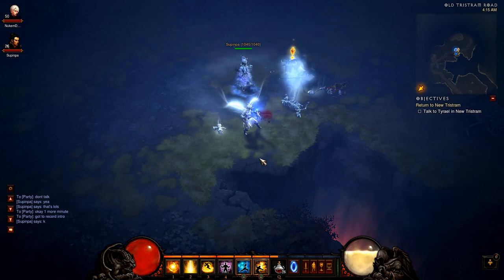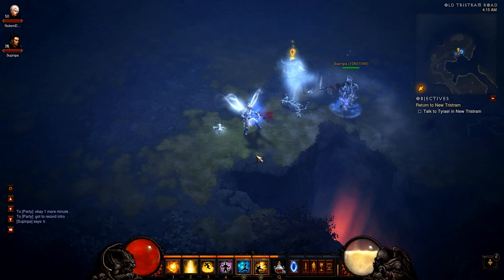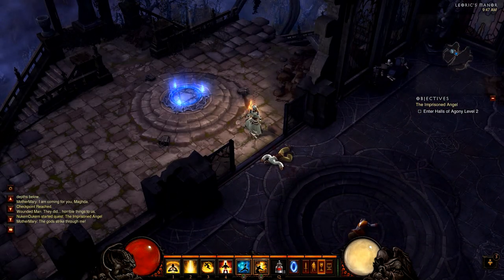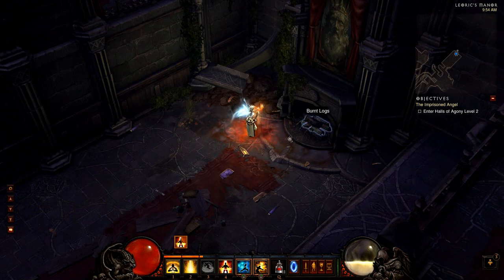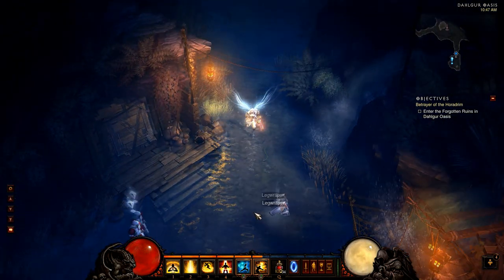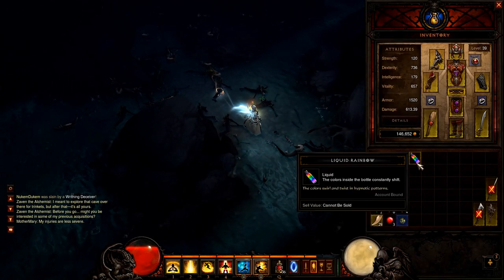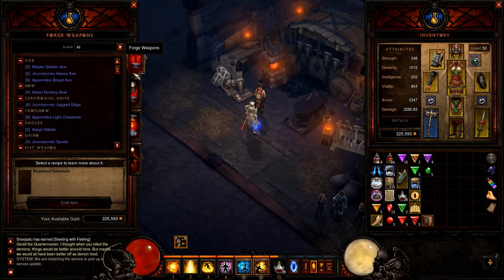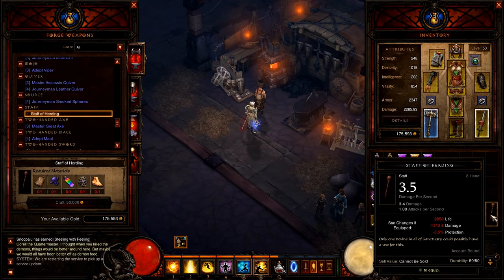Diablo 3 Secret Pony/Cow Level Whimsyshire Walkthrough